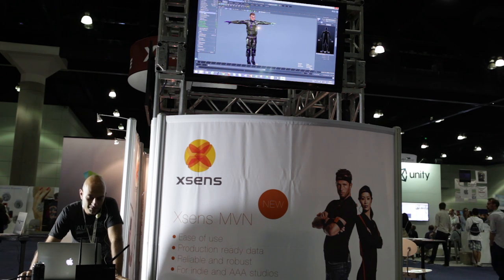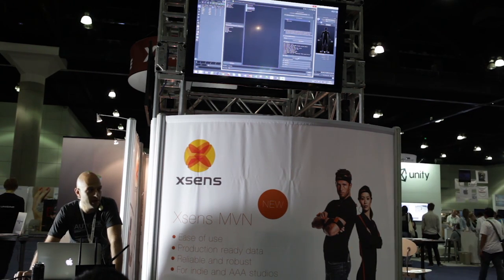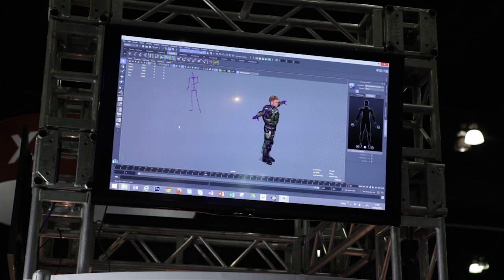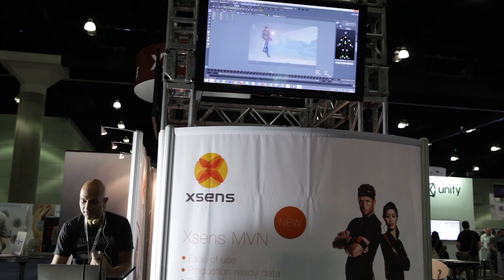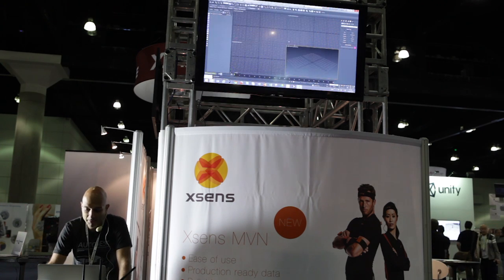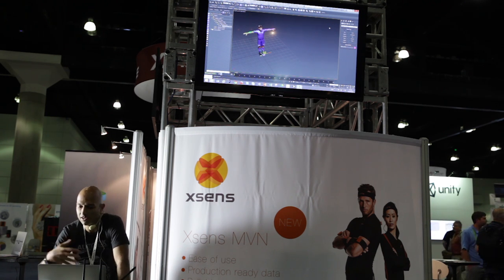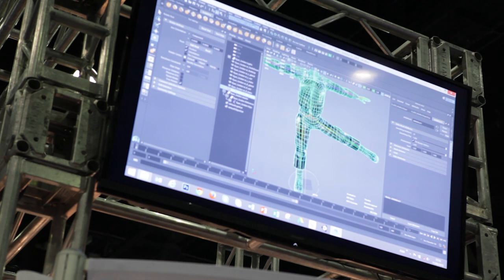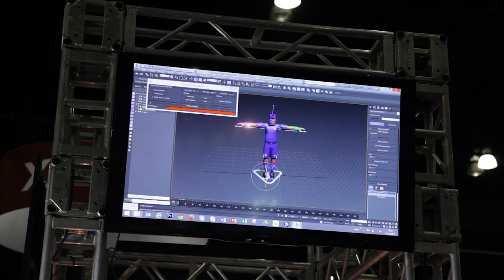Using Xsens motion capture in Maya and 3ds Max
Live demonstration at SIGGRAPH 2015 using Xsens motion capture data in Autodesk Maya and 3ds Max.